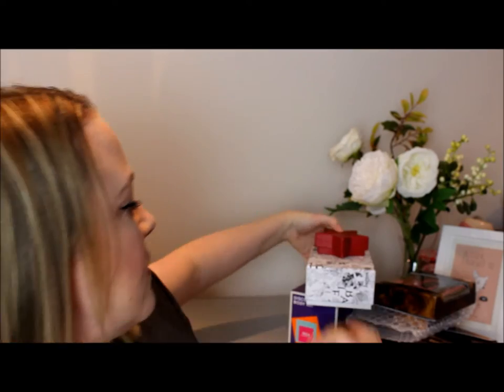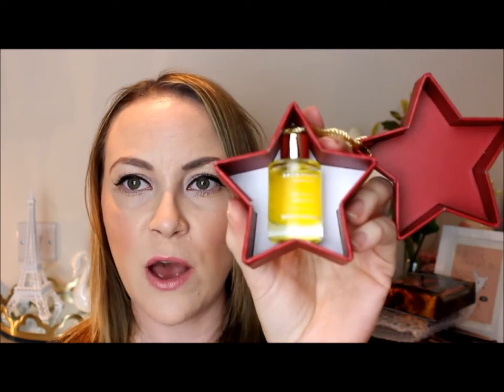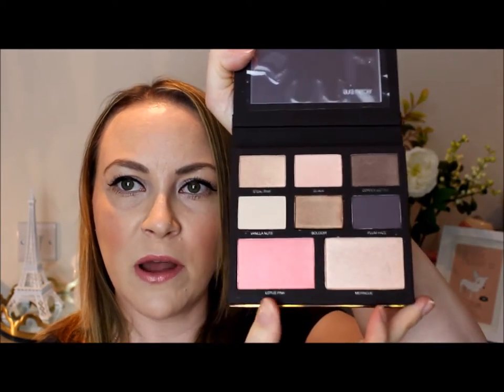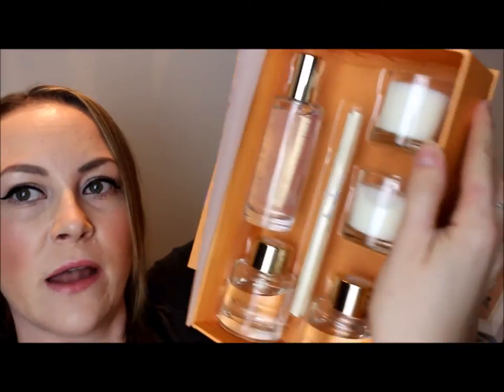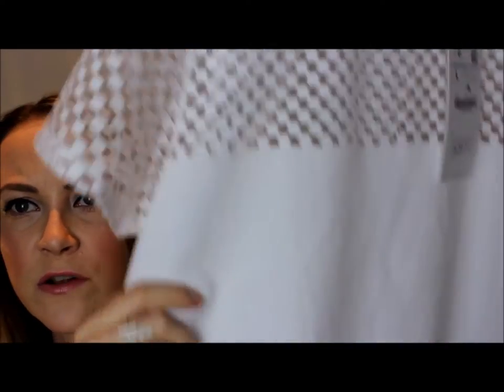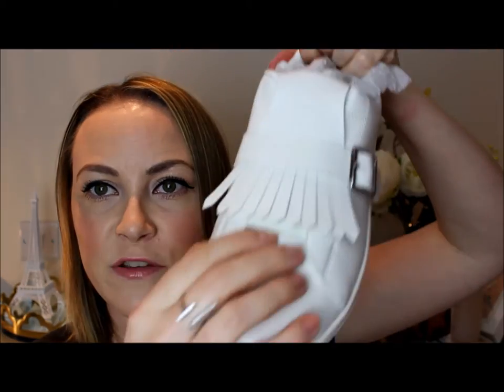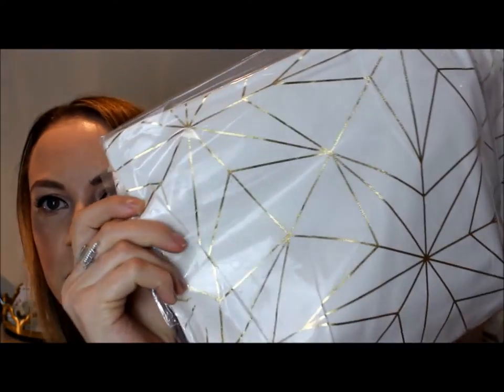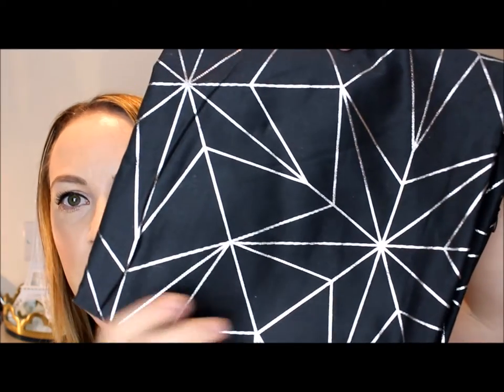What I Picked Up In The Boxing Day Sales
Hey Guys!  Get ready for a MAHOOSIVE sales haul from me.  I'll try and link everything below if I can find the items.. so bear with me! xx

Hugs
Claire xx